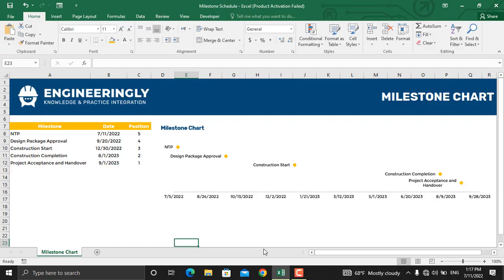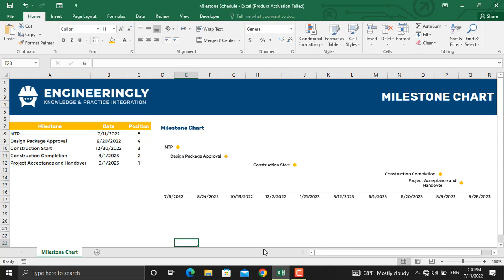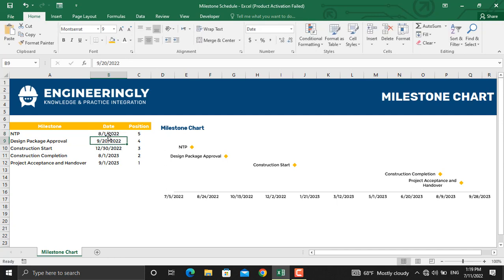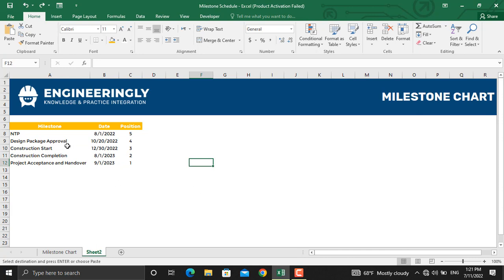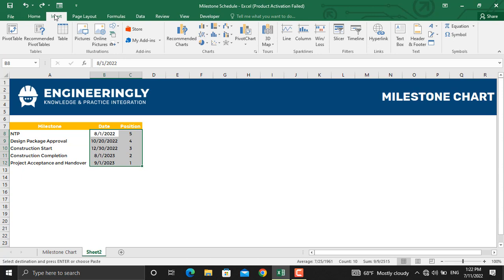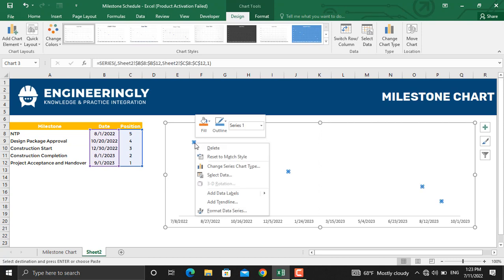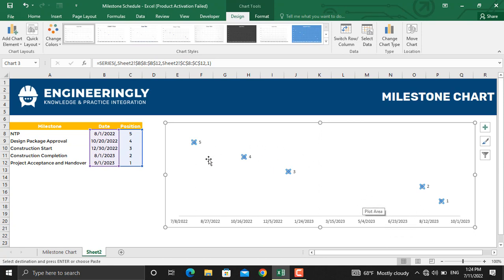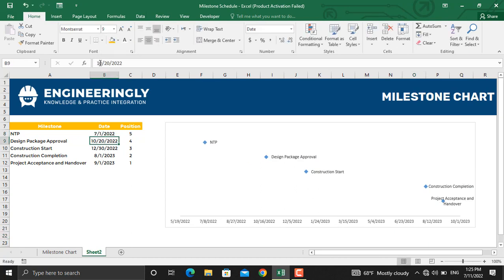Dynamic Milestone Charts in Ms. Excel